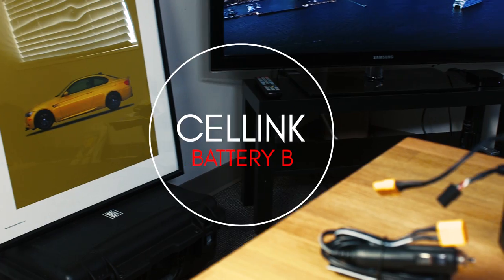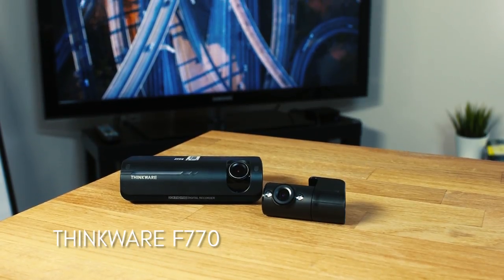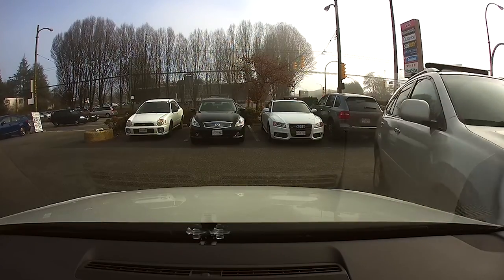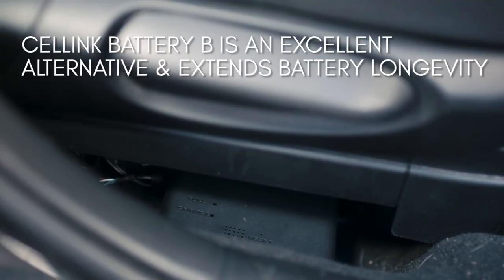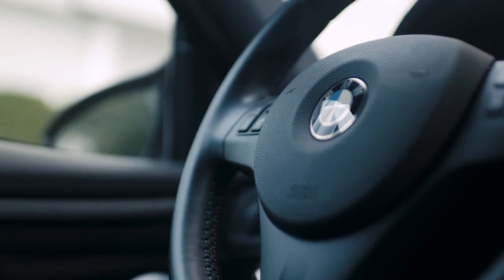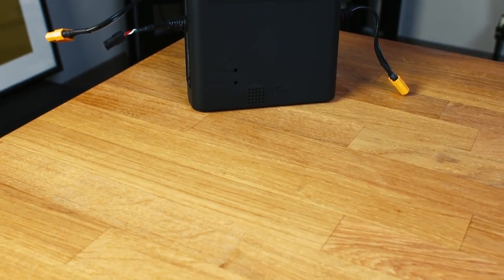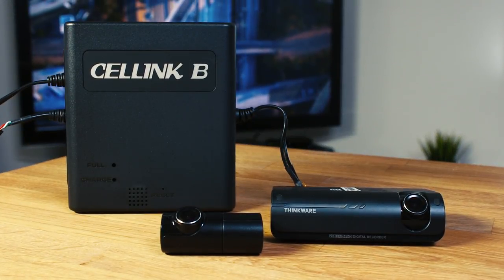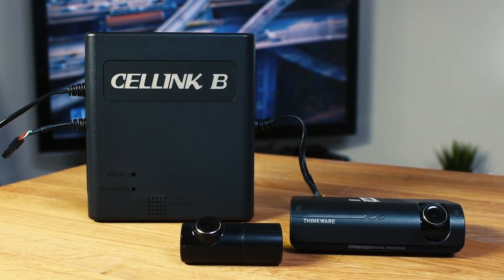Why Choose the Cellink Battery B? - BlackboxMyCar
What are the different features and benefits of going with a battery pack? Alex from BlackboxMyCar explains why the Cellink Battery B is our favourite method of powering a parking mode dash cam.

Be sure to enter our monthly dash cam video contest for a chance to win a $50 credit to spend on our site, send in your submissions to